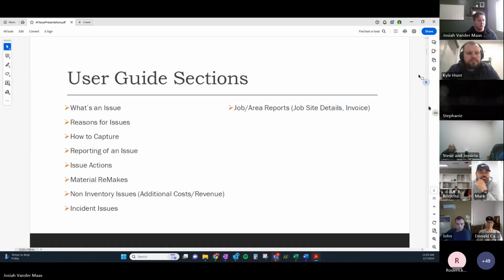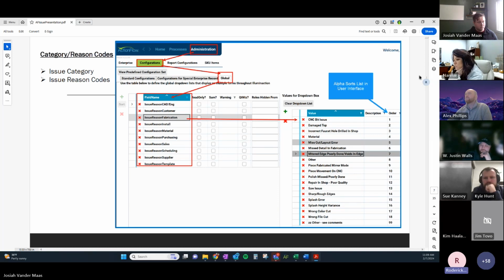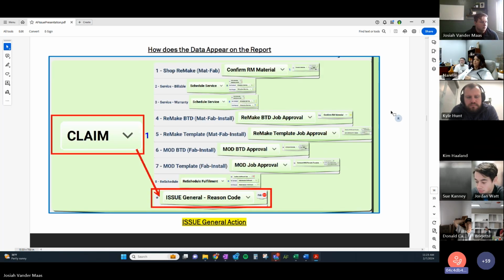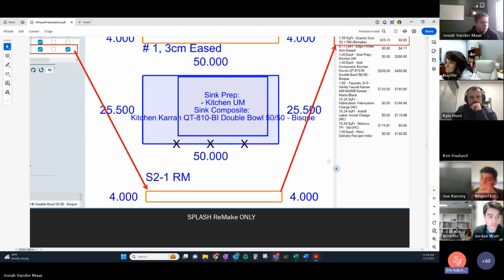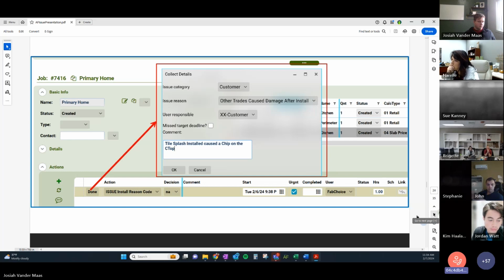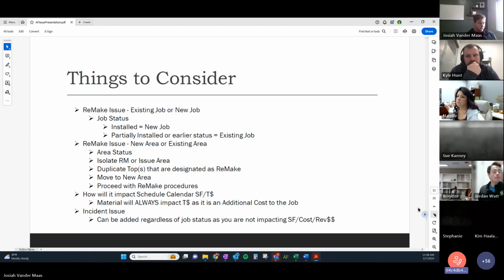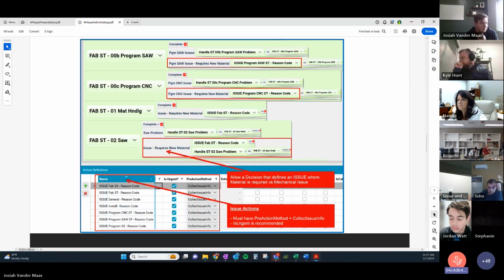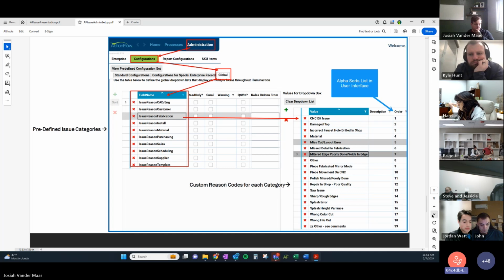ActionFlow Issue Tracking Webinar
With ActionFlow's new issue tracking capabilities you can hone in on where problems are occurring and how to fix them! Presented by Roderick Bley of Fabricator's Choice.